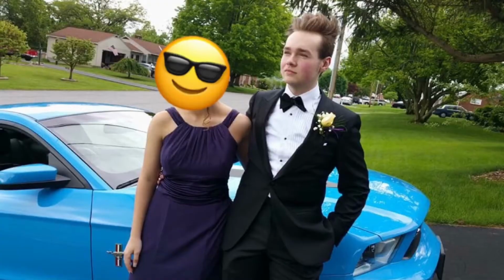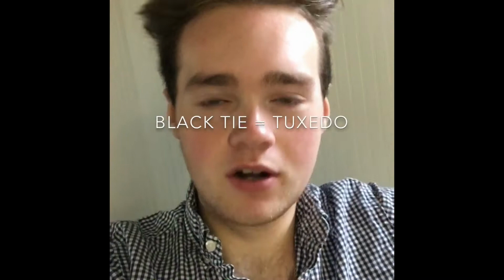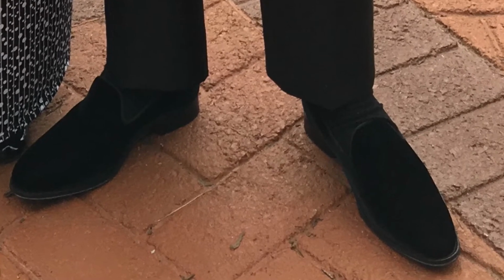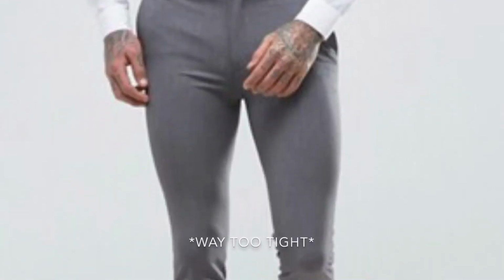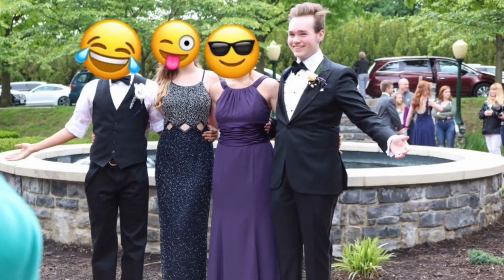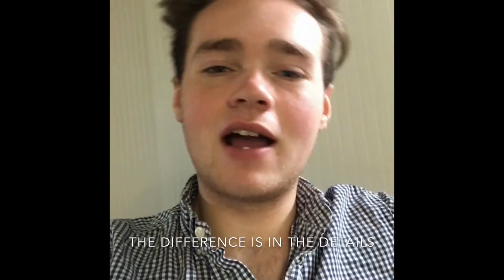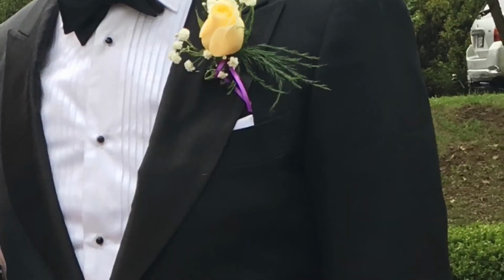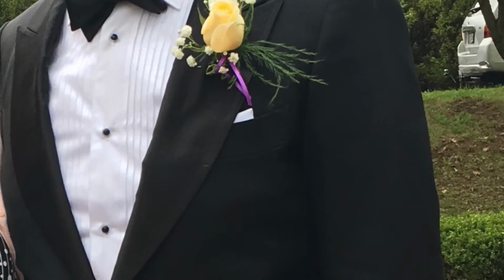How to Wear a Tuxedo for Prom | Tips to Look Awesome at Prom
In this video I give you tips on how to wear a tuxedo to prom for high school. I hope you enjoyed :)